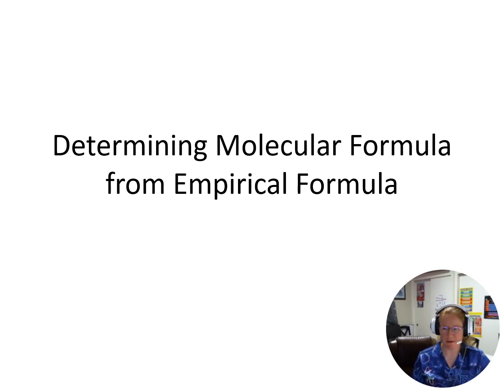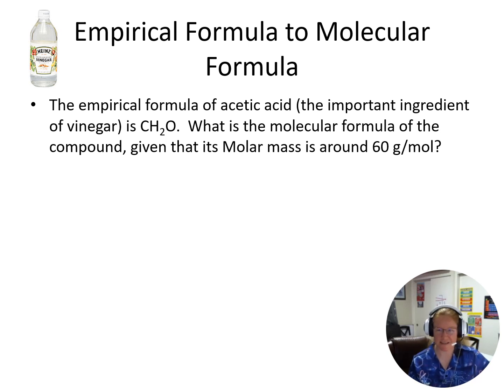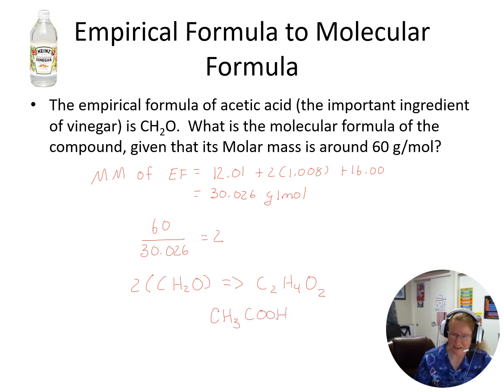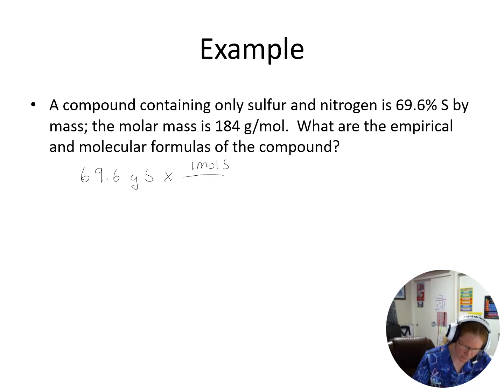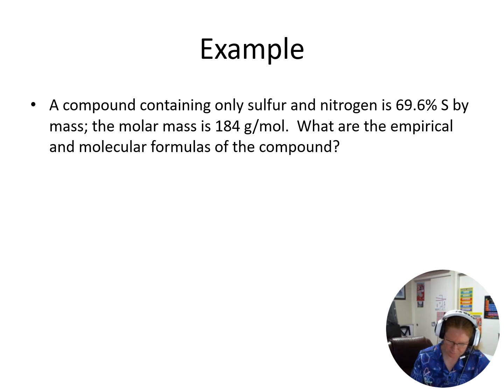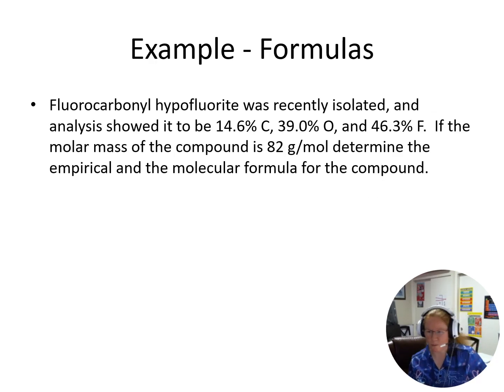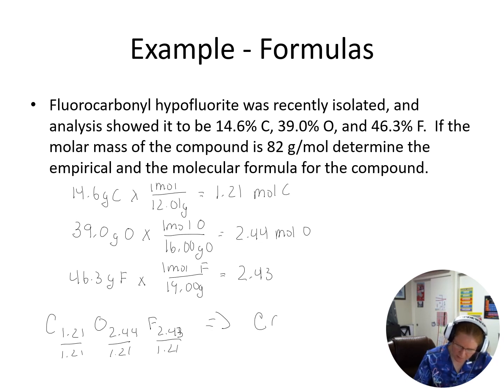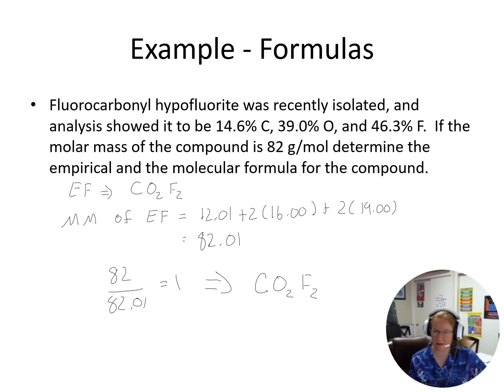100 Hein Chapter 07 Molecular Formula from Empirical Formula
How does a molecular formula differ from an empirical formula?  Determining molecular formula from empirical formula and molar mass data.